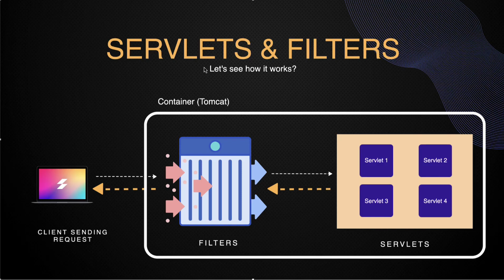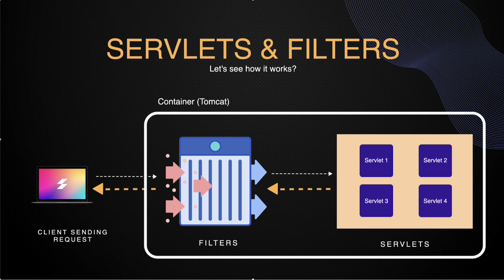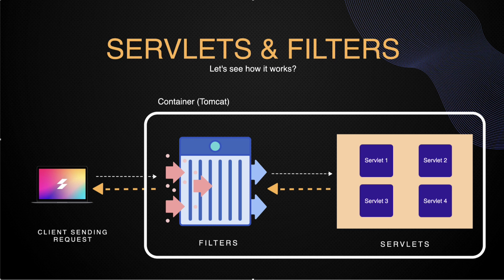Servlet And Filters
Base of Spring Security : Servlet And Filters